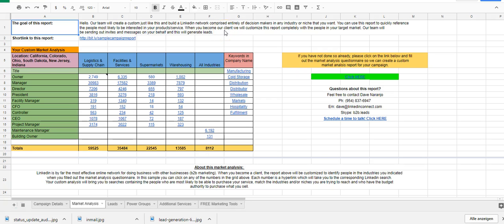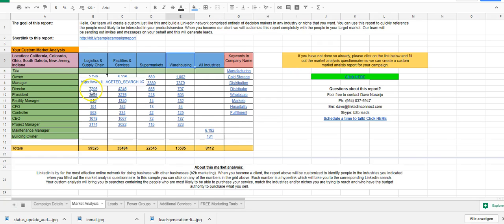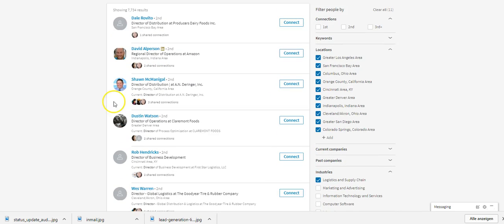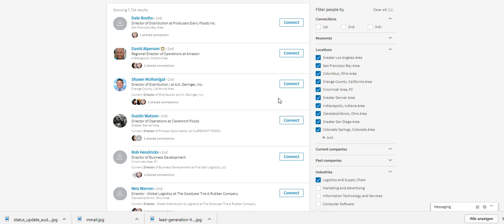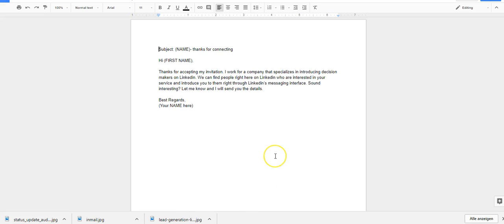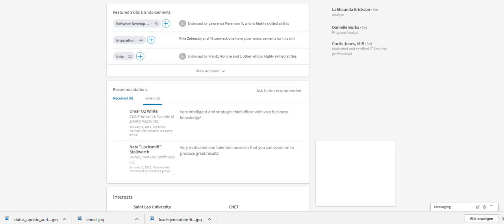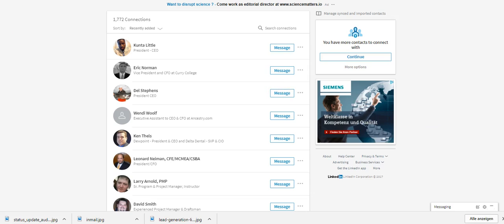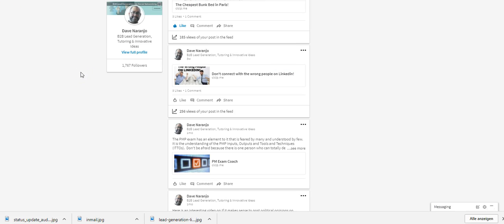3 HOT Lead Gen Tips for Linkedin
Linkedin is by far the most powerful tool ever created for generating leads. You can create direct lines of communication with decision makers at companies in any target niche that you want. In this video you will learn about three of the most effective (but simple) methods for generating an endless supply of leads for free.

to learn about our full service lead generation methods. Qualified leads. Any industry. Any niche. Anywhere in the world.